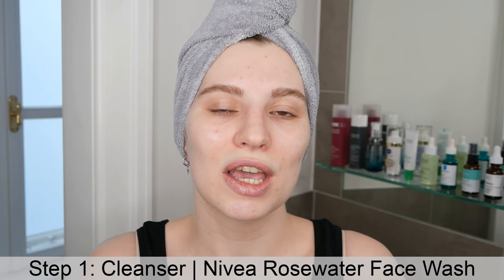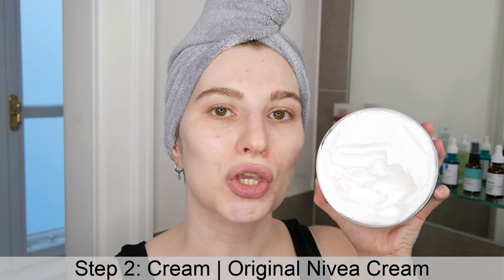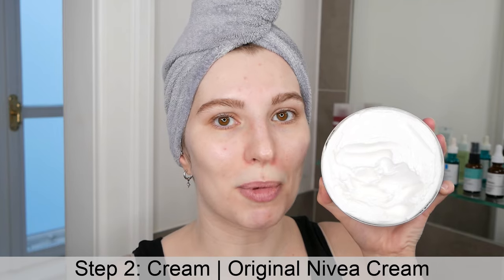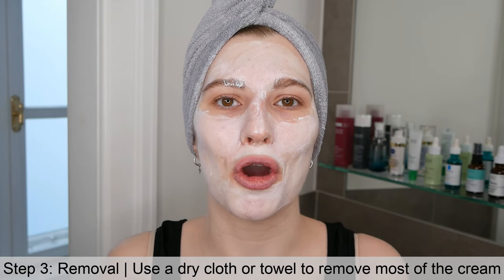How to use Nivea Cream on the Face, Body, and as a Face Mask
In this video, I will show you how to use the original Nivea Creme. You can use it as a moisturizer on your face and body or as a moisturizing face mask.

General Information about the Nivea Creme: 00:00
How to wash your face with a cleanser: 1:29
How to use Nivea Creme on your face as a moisturizer: 4:38
Information about Sunscreen: 5:34
How to use Nivea Creme on your body: 6:03
How to use Nivea Creme as a face mask: 8:51
Additional information on the removal of the cream: 13:34

Nivea – Cream